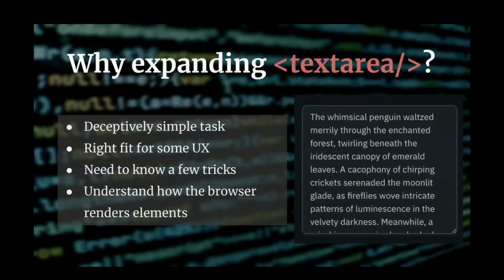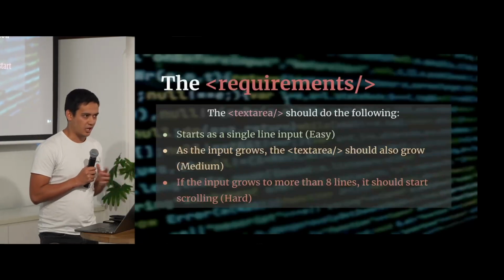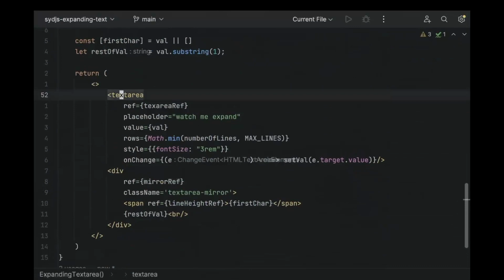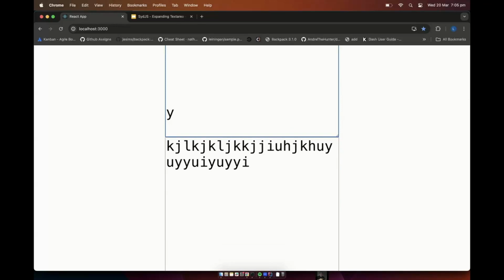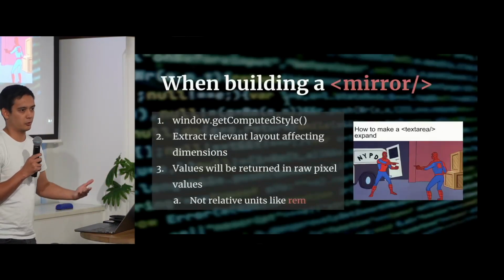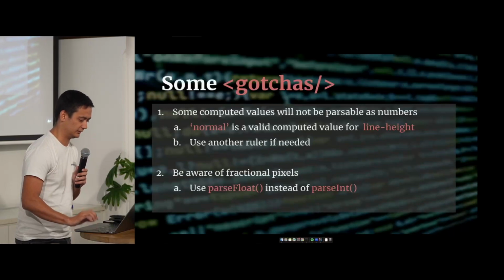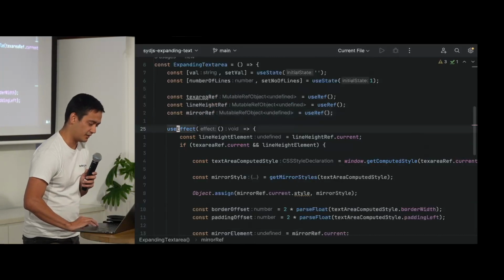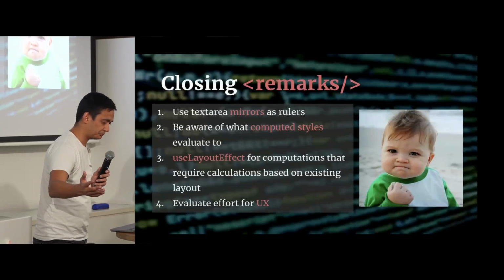Luke Donnet - Adventure With An Expanding Text Area (SydJS, March 2024)